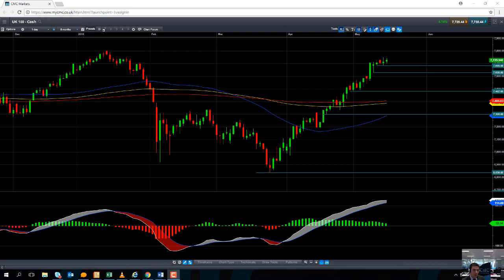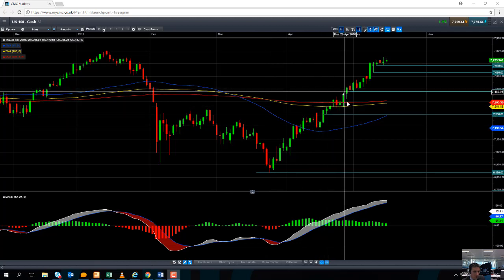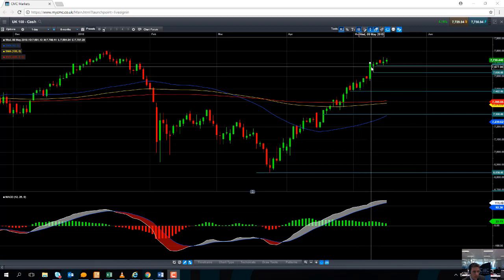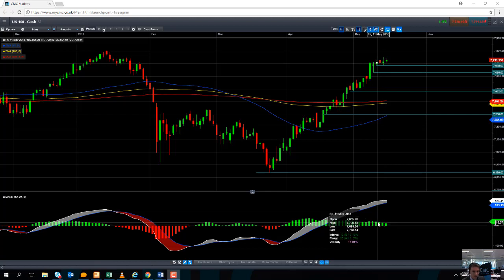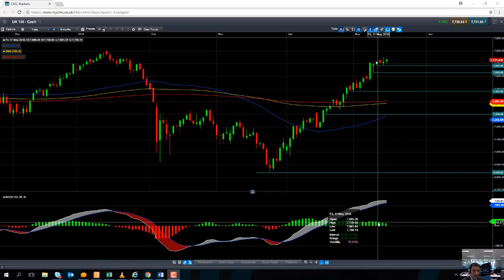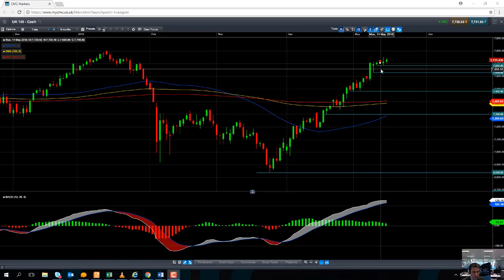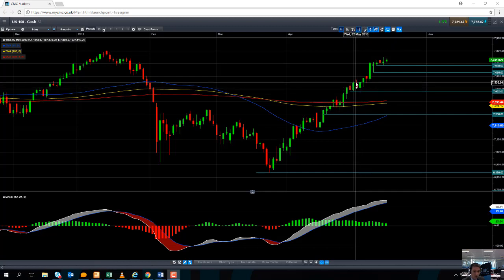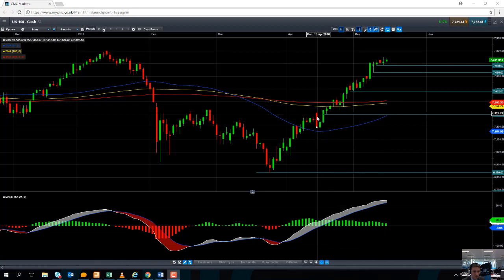Will the FTSE 100 target 7800 16th May 2018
David looks at the rally in the FTSE 100, and discusses the possibility of it targeting 7800. Get the latest daily analysis on products such as US30, UK100, Japan225, USD/JPY, EUR/USD, GBP/USD, Crude oil and Gold via our CMC TV playlist.